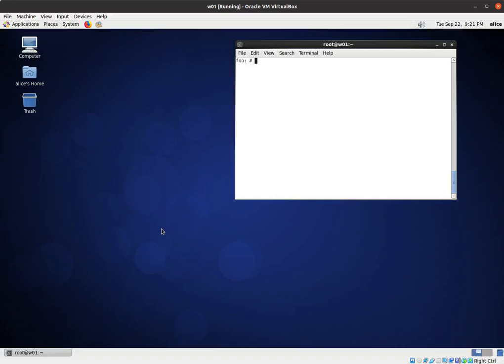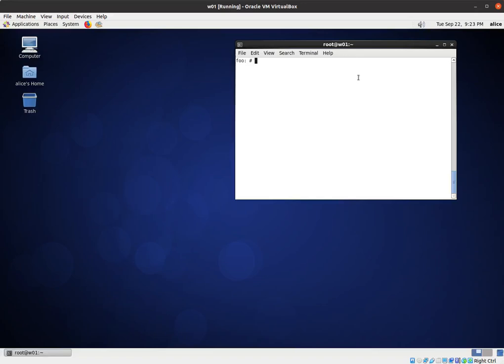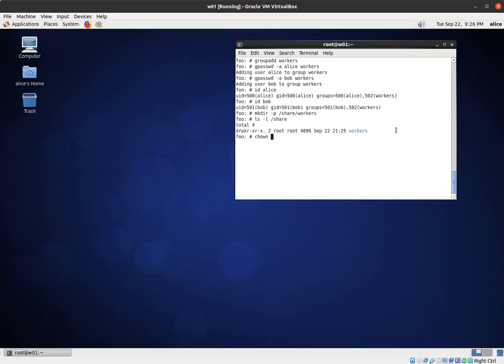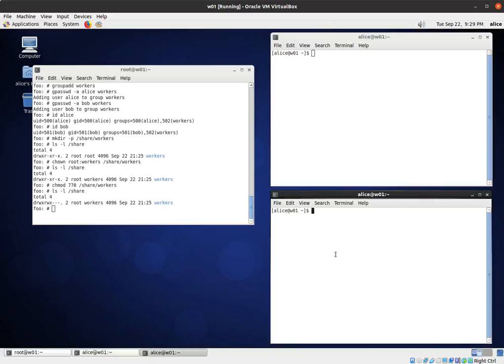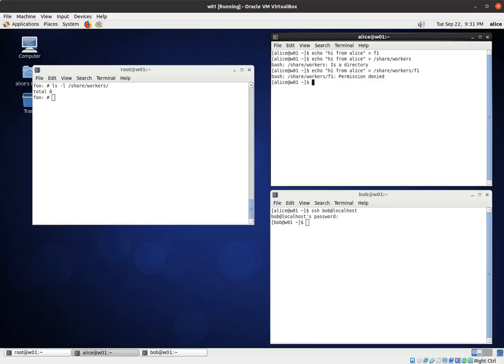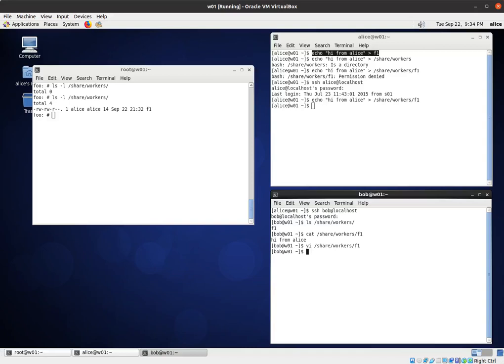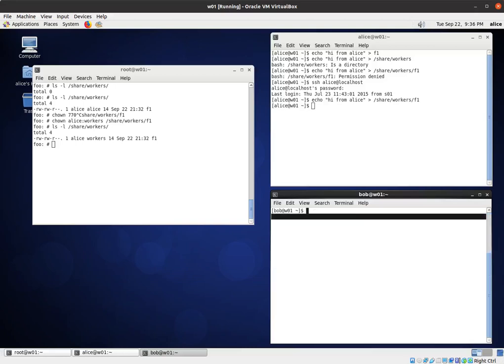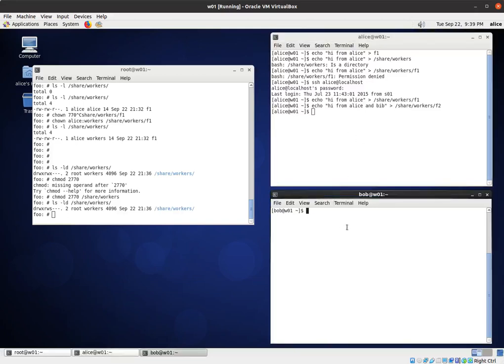COMP-10018 chown 2770 on a shared directory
A demonstration why set the premissions to 2770 on a shared directory